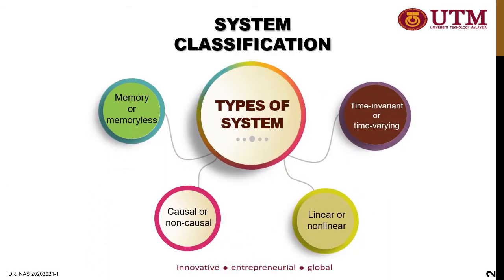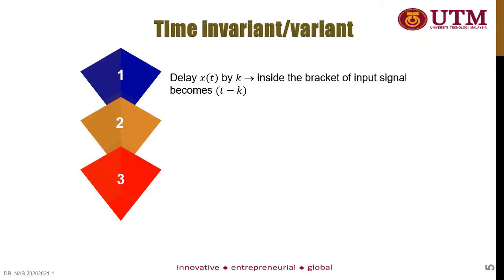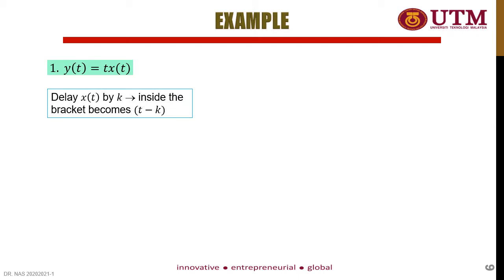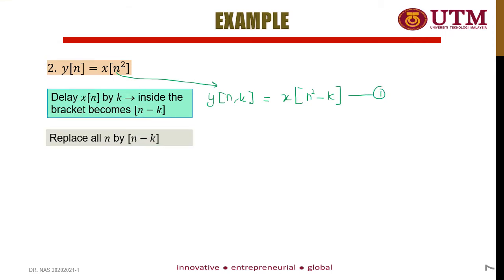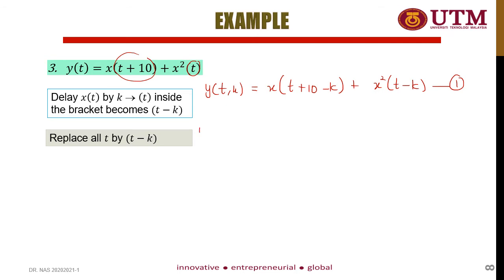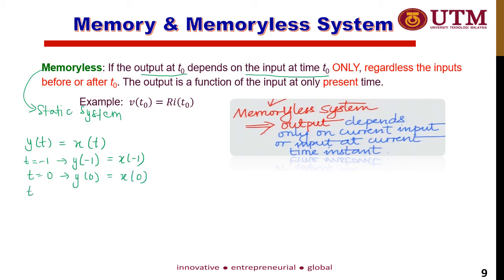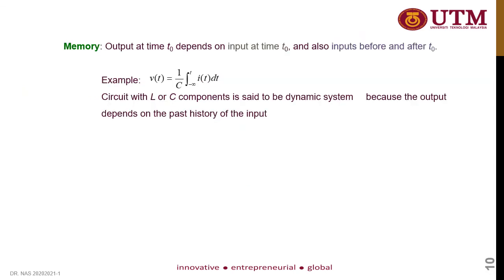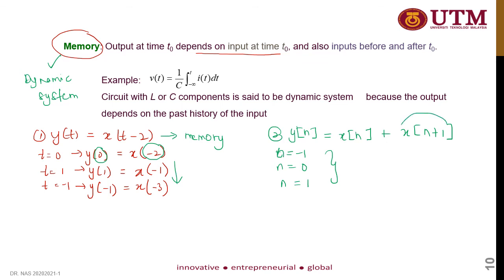CHAPTER 1 - 4 3 SYSTEM INVARIANT MEMORY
Time invariant and Memory